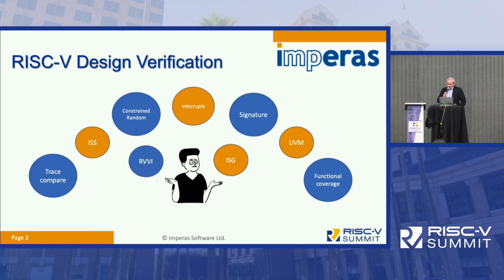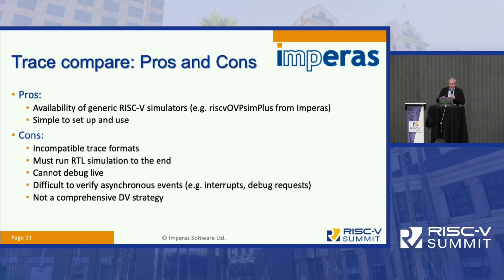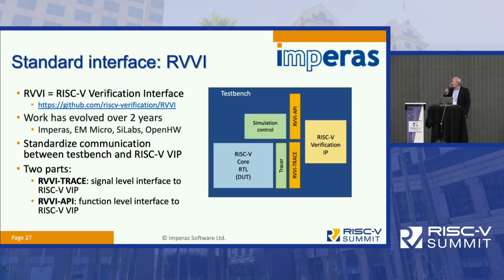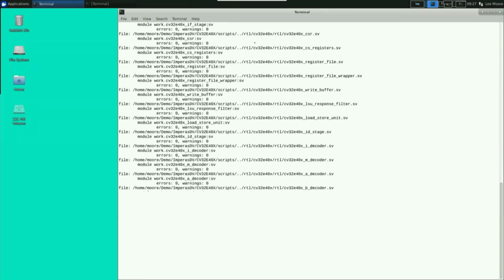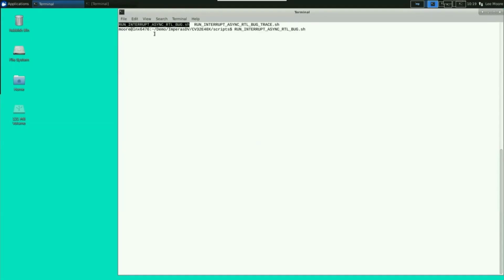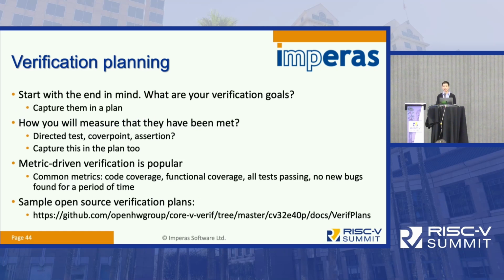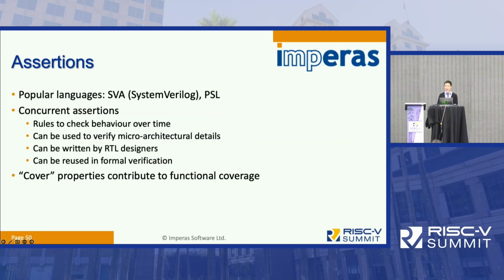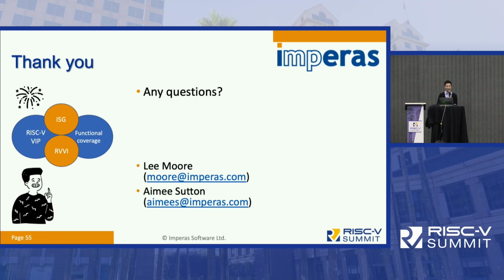Tutorial: Choosing Appropriate Verification Techniques for Desired RISC... Aimee Sutton & Lee Moore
Tutorial: Choosing Appropriate Verification Techniques for Desired RISC-V Processor Quality - Aimee Sutton & Lee Moore, Imperas Software

As experienced SoC design verification (DV) teams take up the RISC-V processor verification challenge new approaches and techniques are required over traditional top-down block level testing. RISC-V verification plans need to address the full complexity of RISC-V features including Vector extensions, PMP security, multi-hart, multi-issue plus other advanced features. Coverage metrics have been the traditional approach to ensure a design is ready for release to prototype manufacture. For a complete RISC-V verification plan, coverage analysis needs to include all the complexities of the privilege specification including processor modes and asynchronous events. This tutorial presents a structured approach to RISC-V processor verification. It covers the basic steps from setting up an initial verification environment (testbench) to using the latest open standards for VIP (Verification IP) and the resources available within the RISC-V verification ecosystem. It highlights the importance of a verification plan and metric-driven verification for RISC-V processor designs that are destined for silicon production.